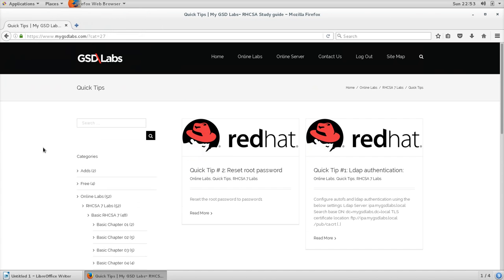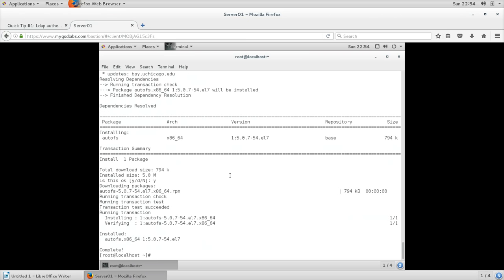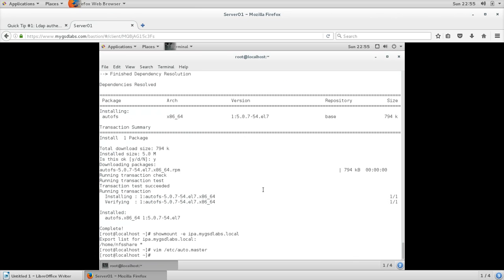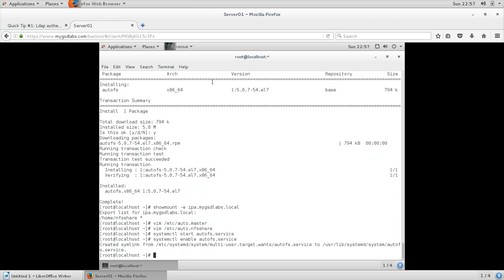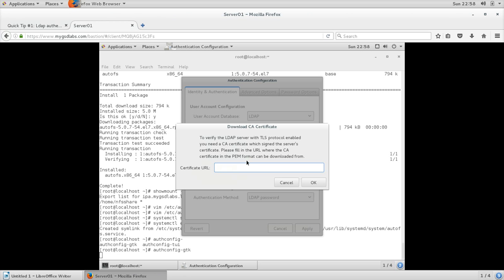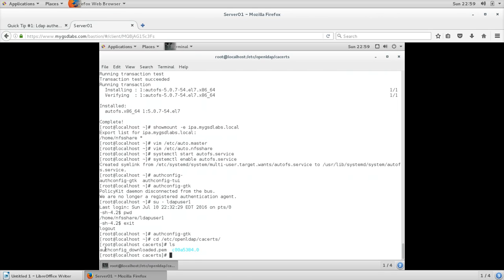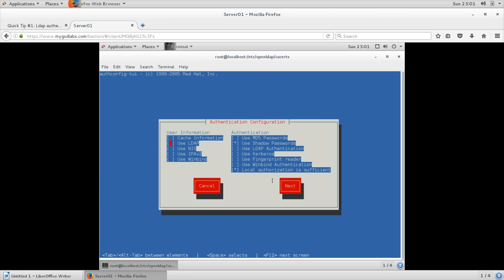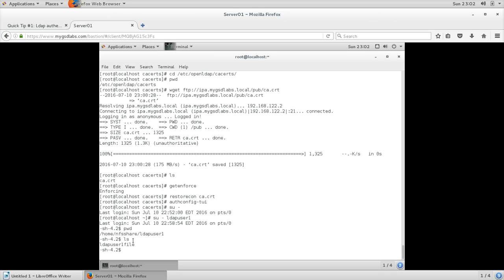LDAP and autofs configuration.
This is a video demonstration on how to configure LDAP authentication and autofs in Red Hat Enterprise 7 and CentOS 7

To build you own lab, you can find a step by step guide with some practice test